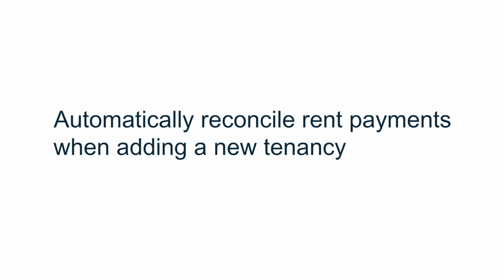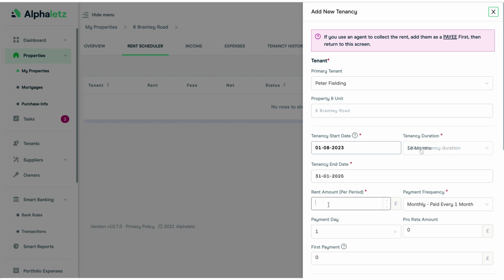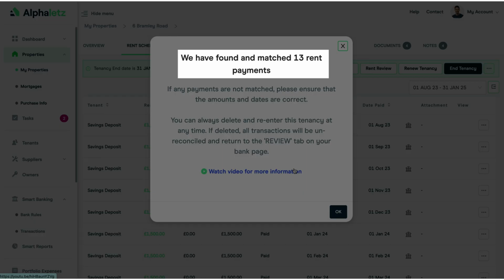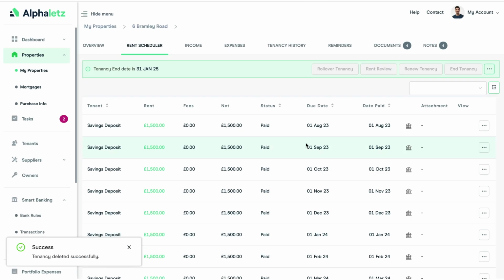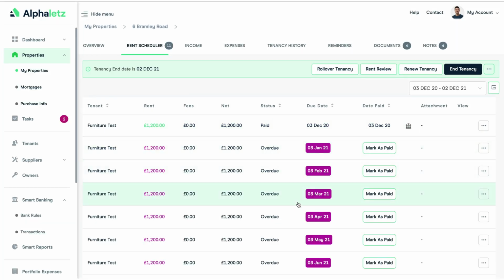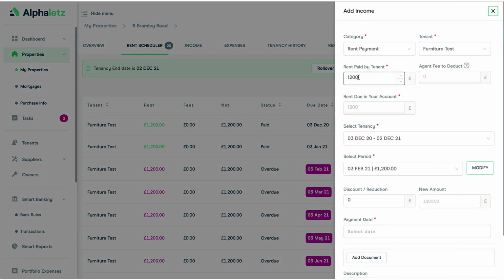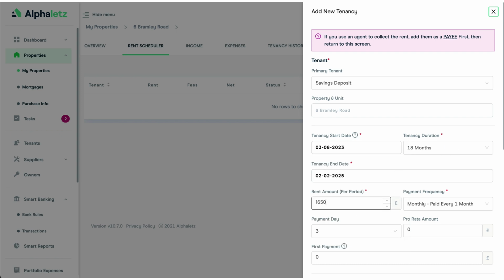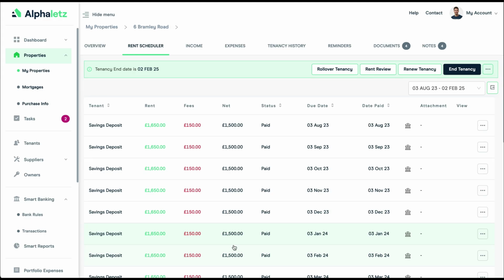Alphaletz v10.8 - Search and match rents automatically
In version 10.8 of Alphaletz we have now made it easier than ever to bring your system up to date. When adding a tenancy to your property, the system will now search and match rent payments directly from your bank, going back up to 2 years.

We will automatically search your bank transaction looking for the rent amount, the name of the tenant and the property name to bring your rents up to date with just one click.

No more spreadsheets, no more logging into your banks to reconcile payments, let Alphaletz do the hard work for you all in one place and in one system.

Alphaletz is the no.1 time-saving property management software for busy landlords with multiple properties
Use our mobile and desktop app to simplify your finances and organise your entire rental property business, without spending hours on admin.